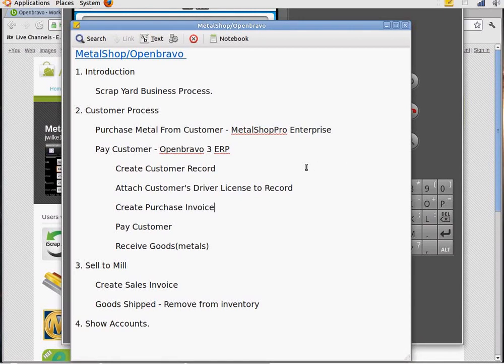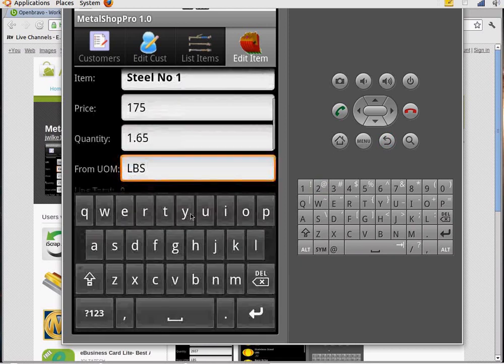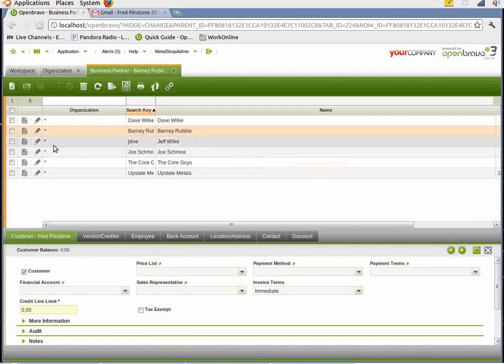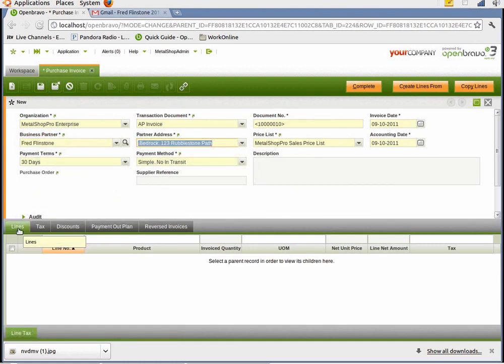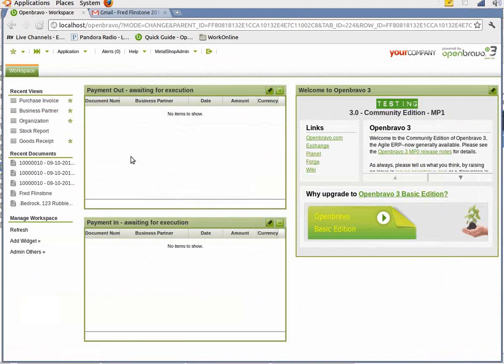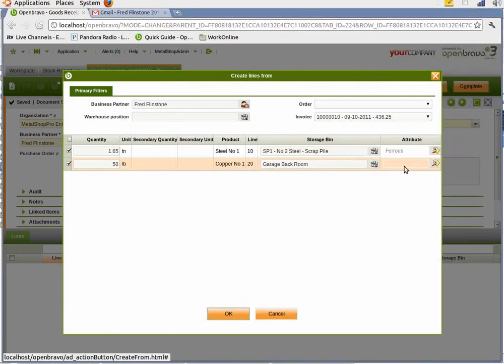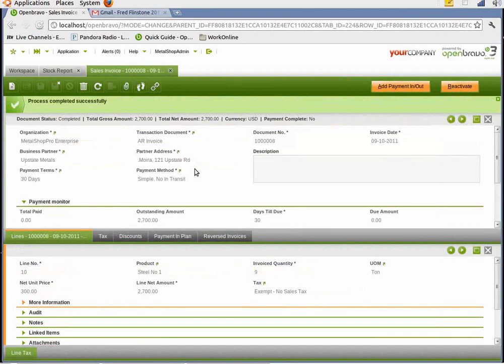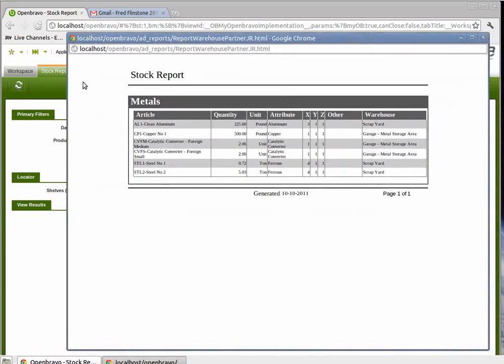Using MetalShop Pro with OpenBravo 3 ERP in Your Metal Business